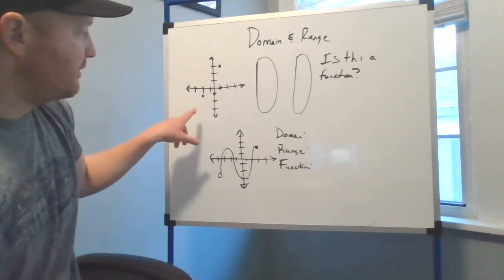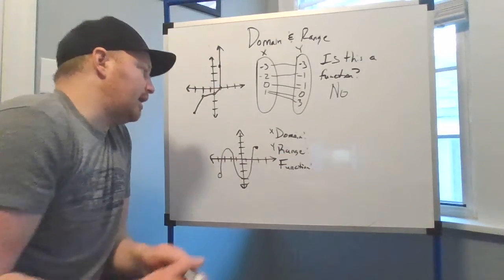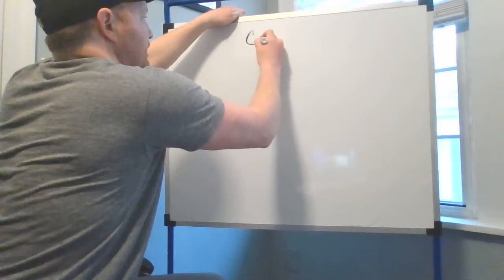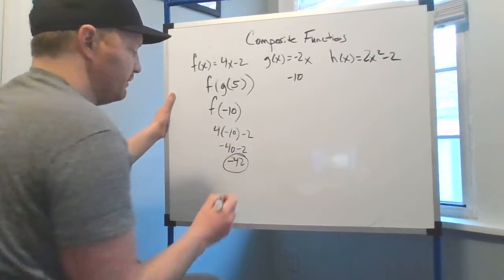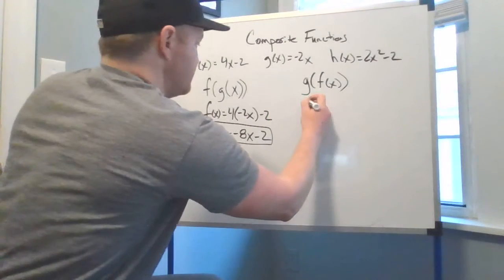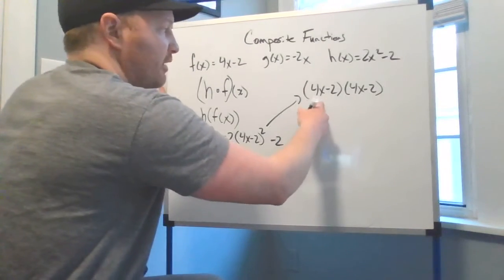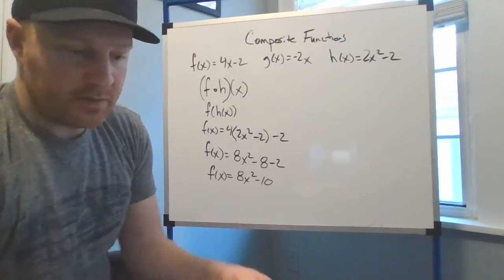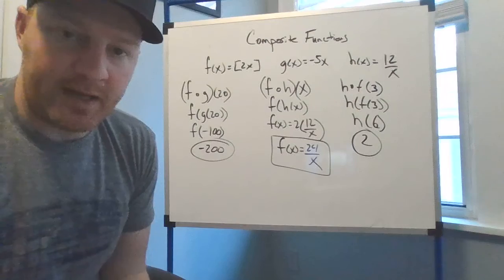Weber's Class-Domain and Composite Functions